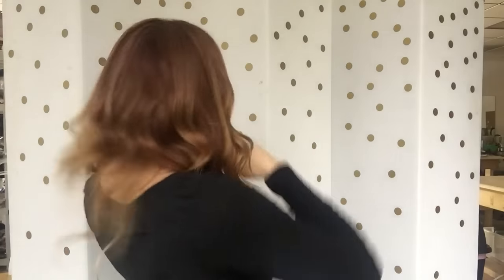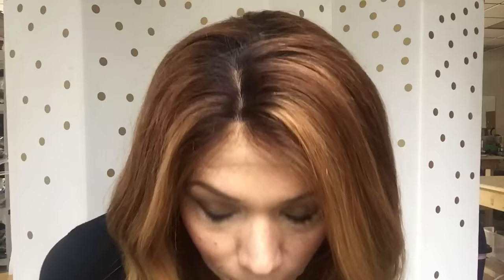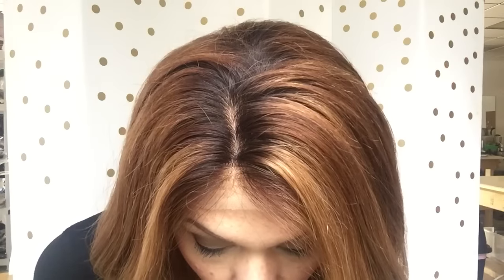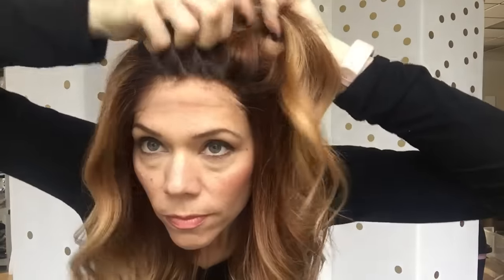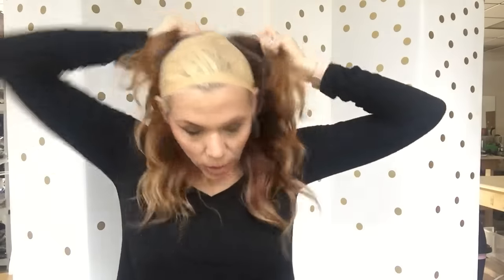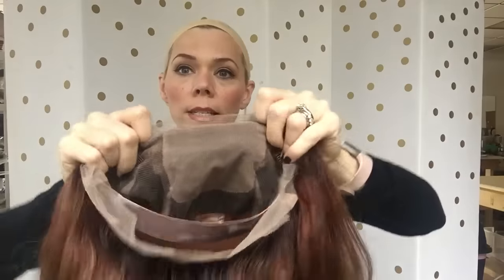#439 Gardeaux Wigs (Medium Cap)